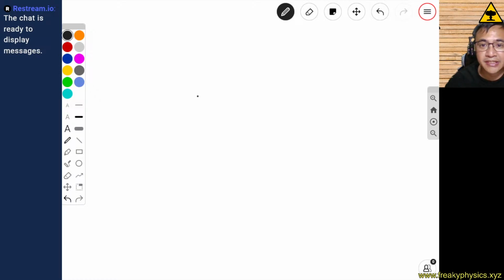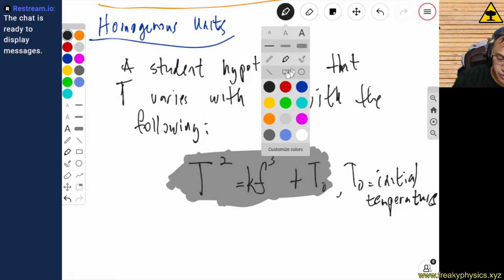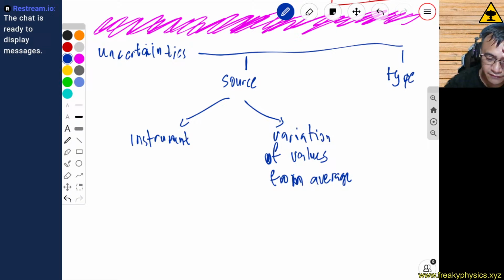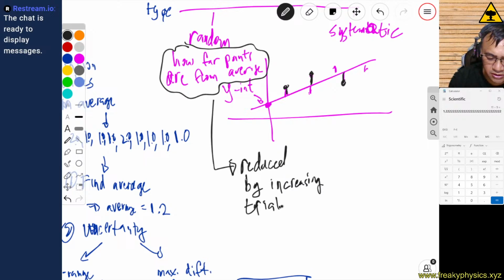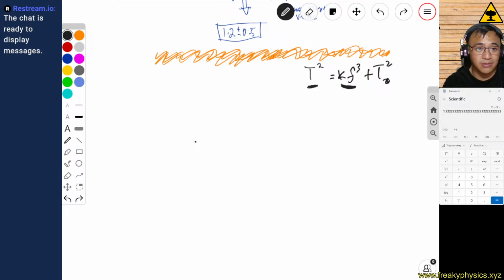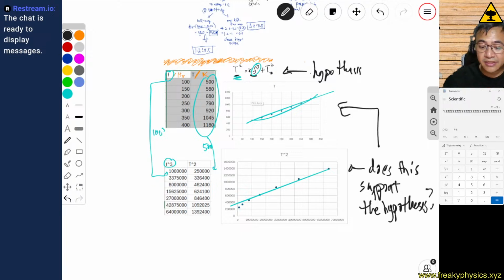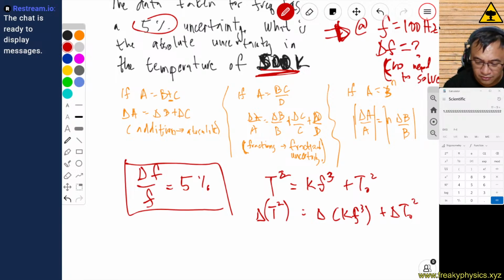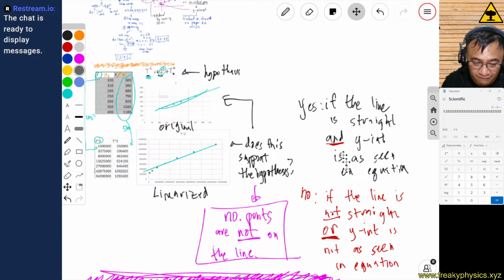Data Analysis in IB Physics - Exam Preparation - Freaky Physics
For today's lesson, we will be going through how to properly answer the Data Analysis section of the IB Physics paper. Watch live!

for more freaky stuff!